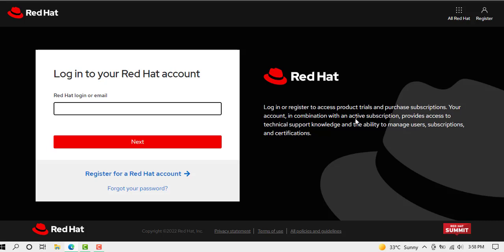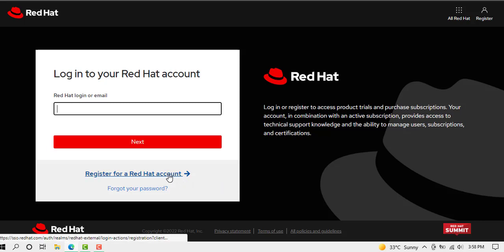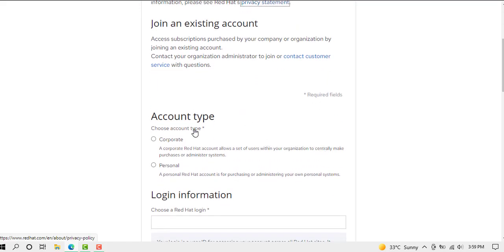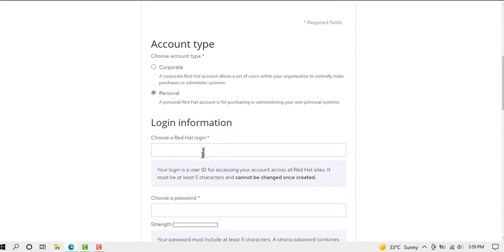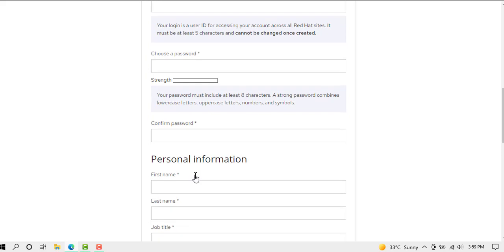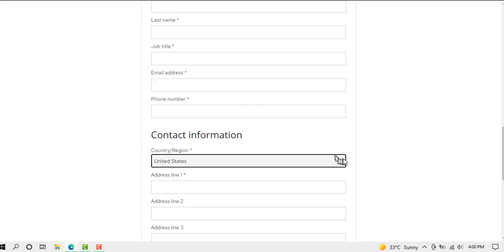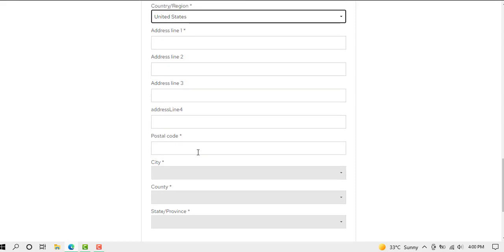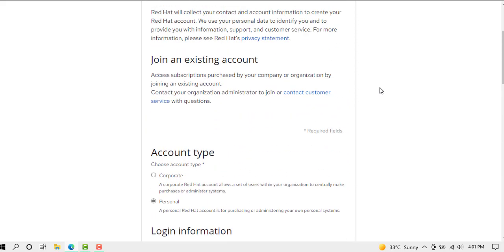Redhat software registration||know about Redhat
redhat software
redhat registration